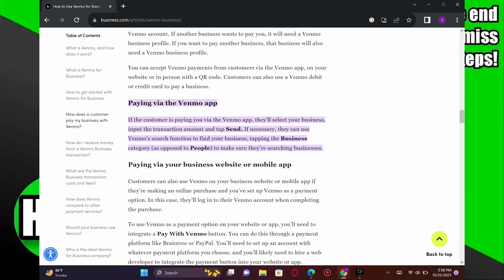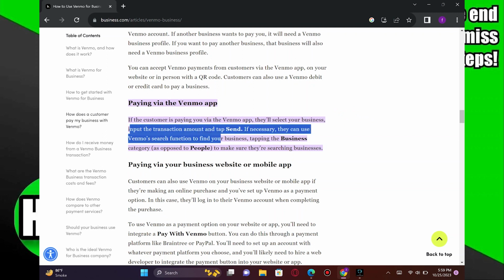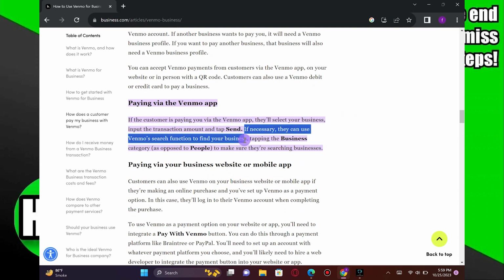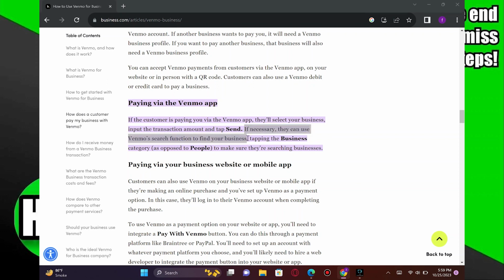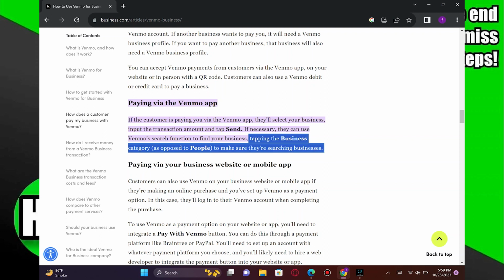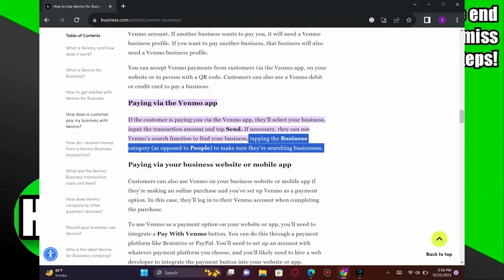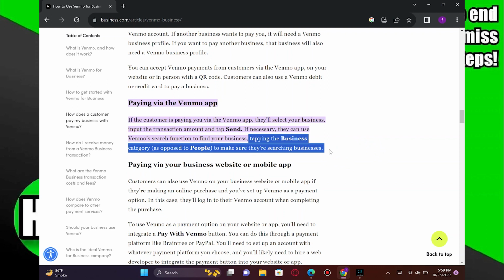HOW TO PAY WITH VENMO AT BUSINESS 2025! (FULL GUIDE)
In this comprehensive video guide, we'll show you exactly how to pay with Venmo at a business. Venmo is not just for personal transactions anymore; it's a powerful tool for businesses too. Whether you're a business owner looking to accept Venmo payments or a customer wondering how to use Venmo for your purchases, this video has got you covered.

0:00 INTRO
0:04 TUTORIAL